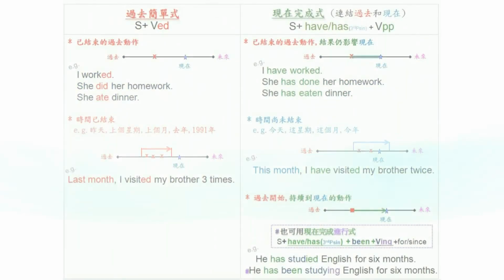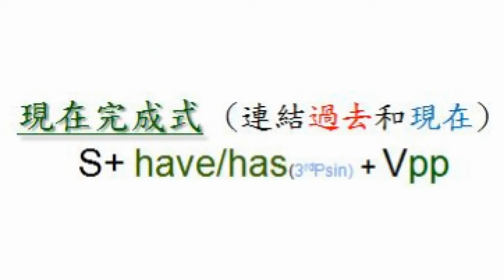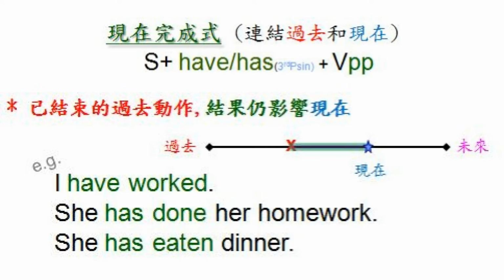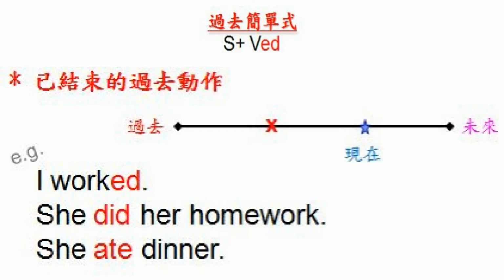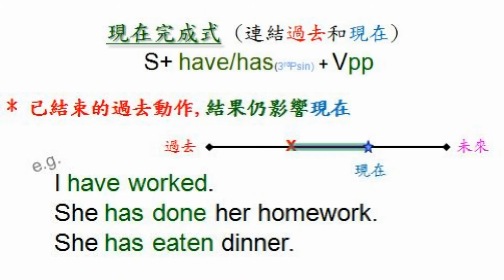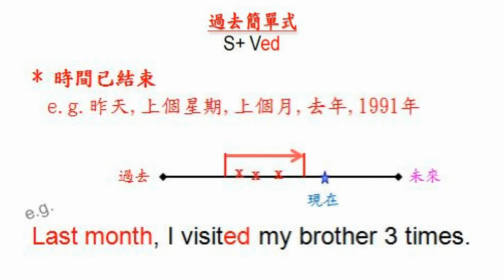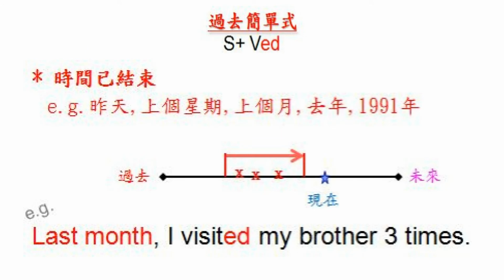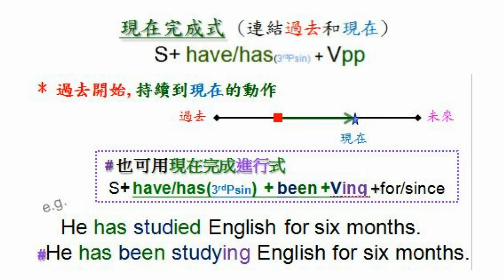Tense_過去和現在完成